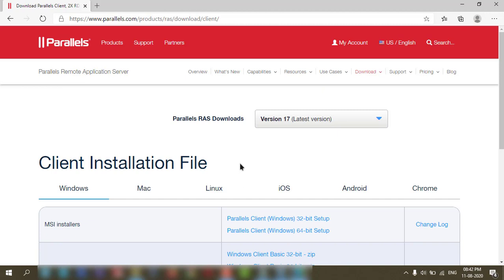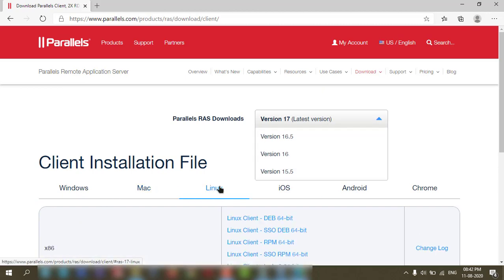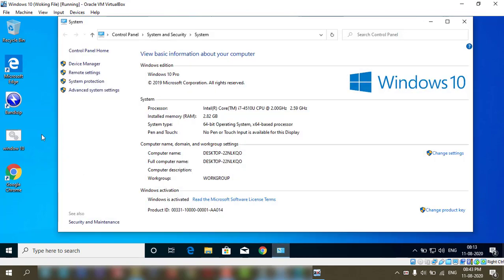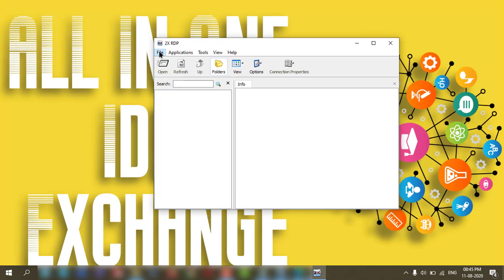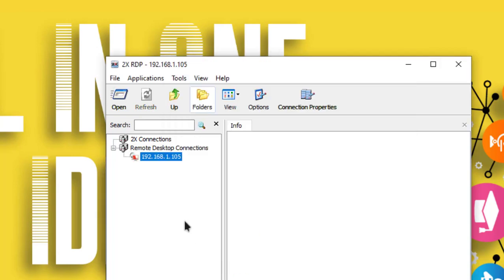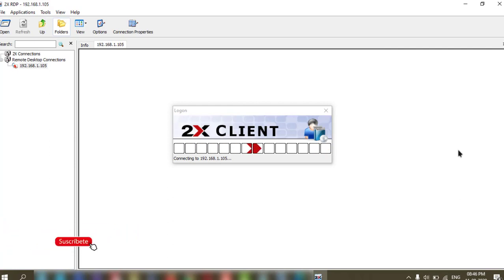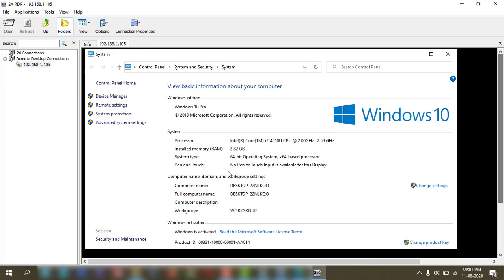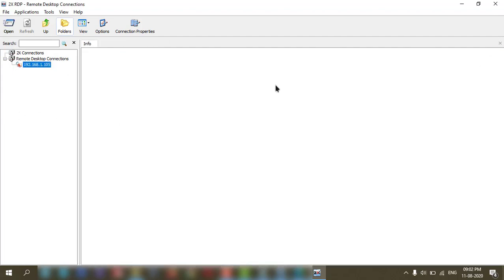Free Best Remote Desktop Client for windows 🔥🔥🔥